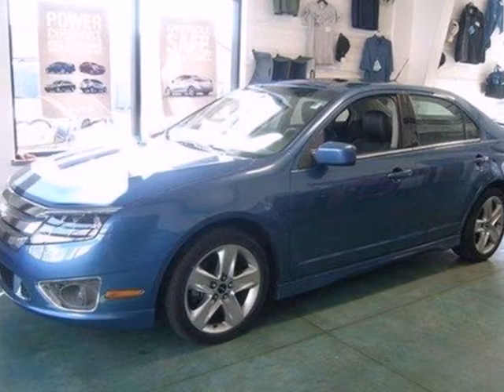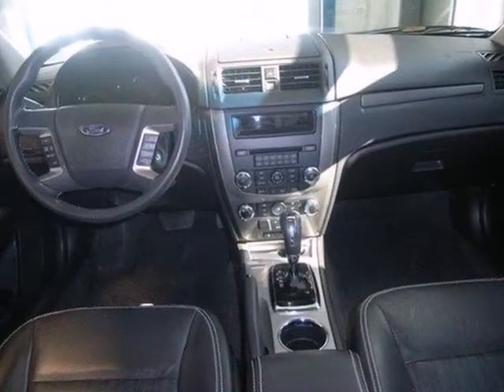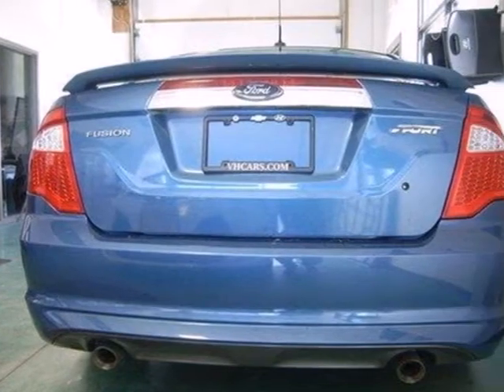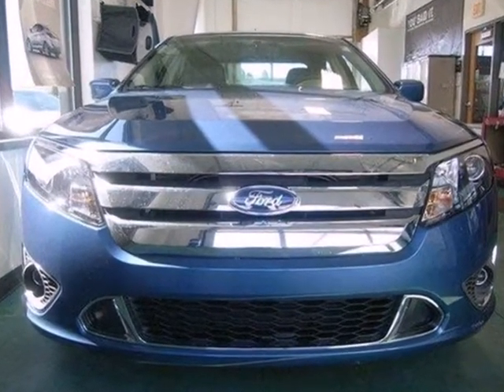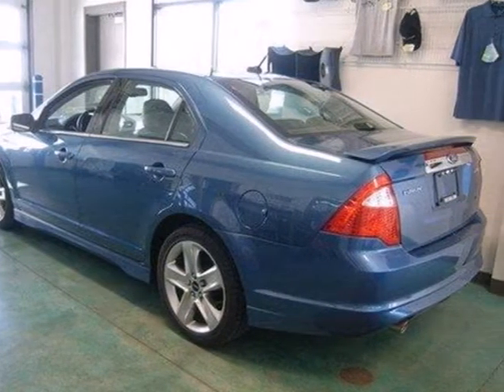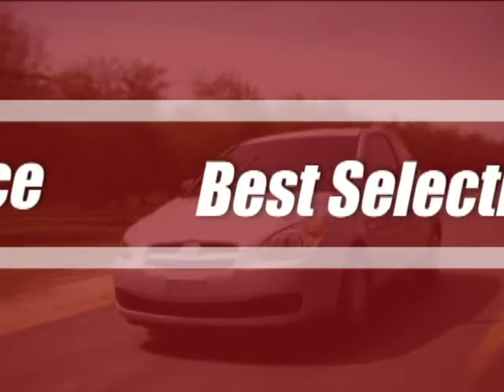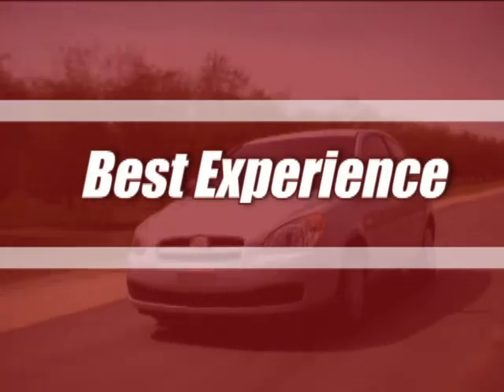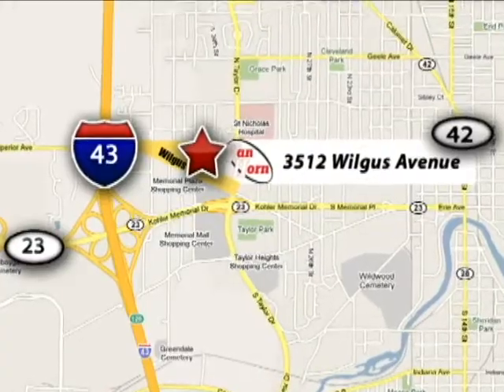2010 Ford Fusion 7671F in Sheboygan Milwaukee, WI 53082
If you are looking for real value on a great used car, Van Horn Hyundai invites you to come in and test drive this 2010 Ford Fusion, stock# 7671F. We are conveniently located near Sheboygan Milwaukee, WI and known for our great selection, reliability and quality. Come take a look at this 2010 Ford Fusion today.

Van Horn Hyundai
3512 Wilgus Ave
Sheboygan Milwaukee WI, 53082

We offer in house financing and same day delivery.

Our Hours Are:

8:00 am to 8:00 pm Monday through Friday

8:00 am to 4:00 pm on Saturday

Lease to own program. Free loaners. Courtesy shuttles available.